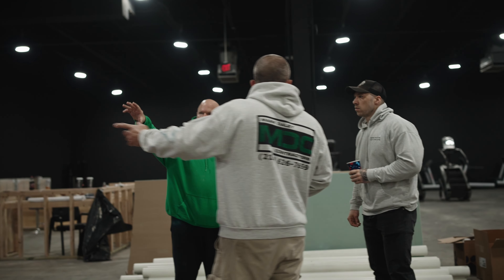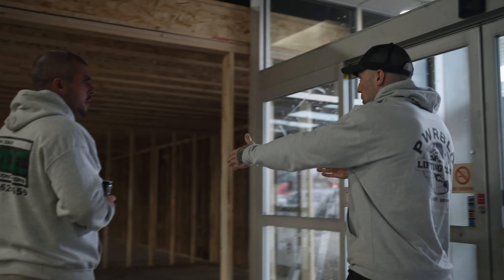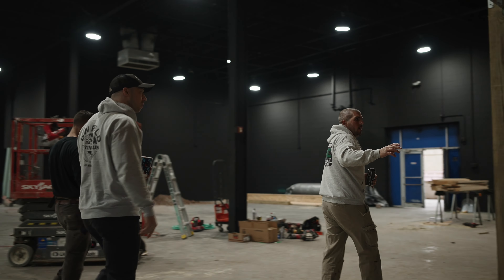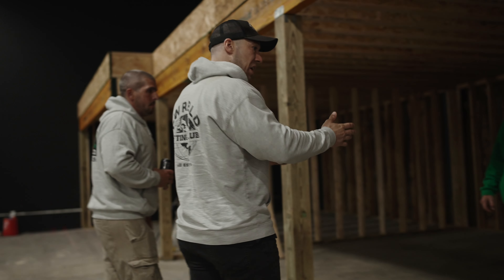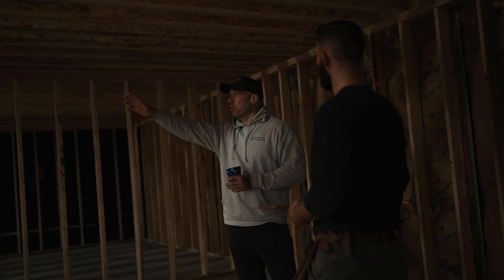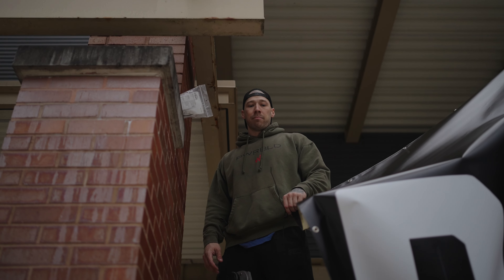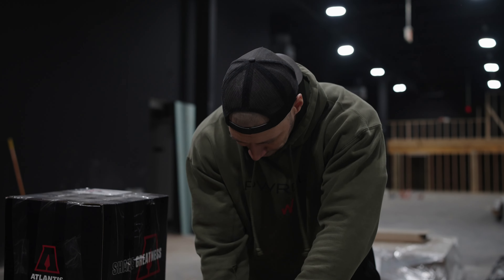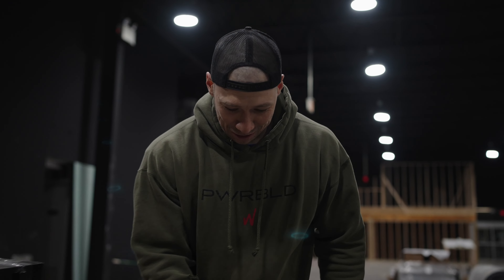HOW TO MAKE YOUR GYM STAND OUT & BE SUCCESSFUL | BUILD OUT SERIES EP. 5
Come follow us on this journey of the build out of PWRBLD 3 located in Warrington, PA!

Daily episodes coming to you!

SAVE 10% W/ CODE: YOUTUBE